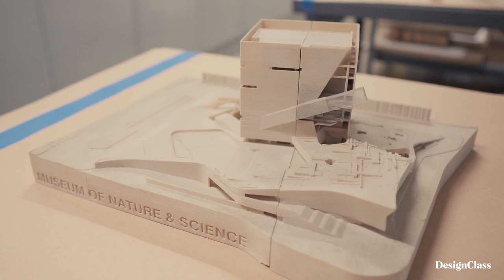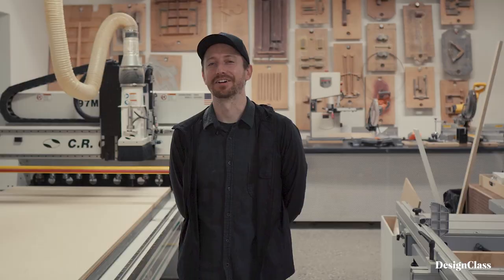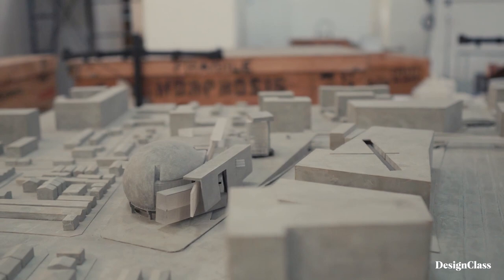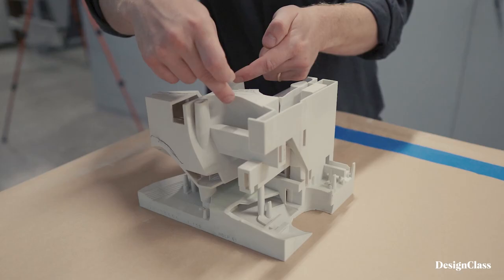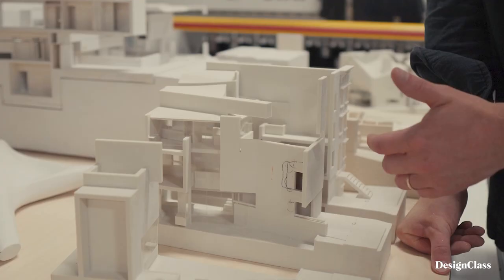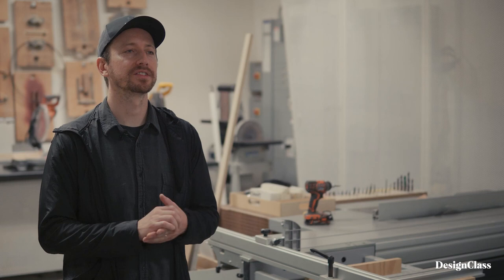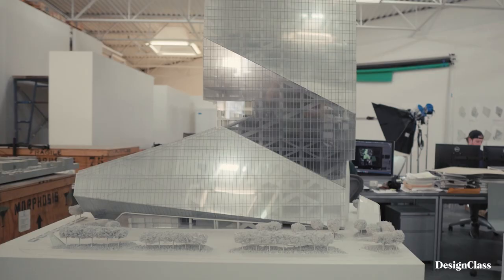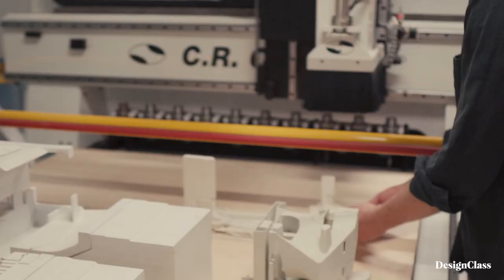Introduction to the Model Shop | Morphosis Architects DesignClass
Architect Eric Meyer reveals the model-making and study-model process that will help you and clients understand complex forms, construction, and design.